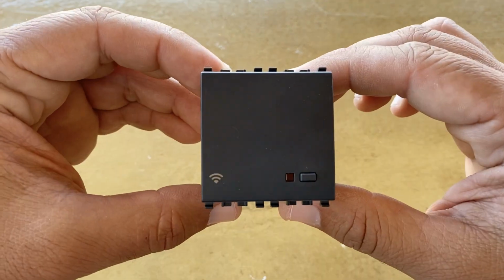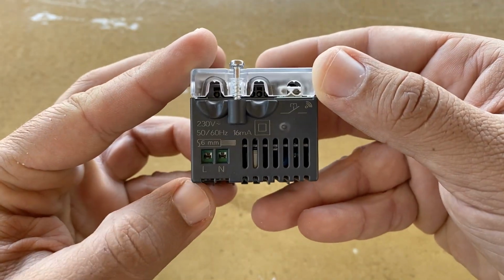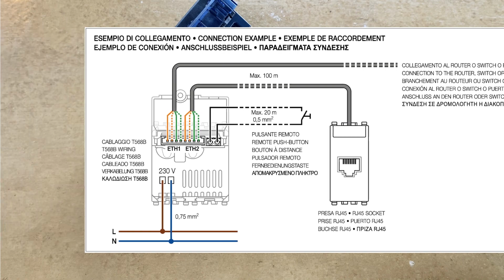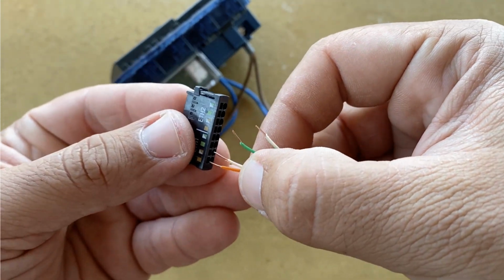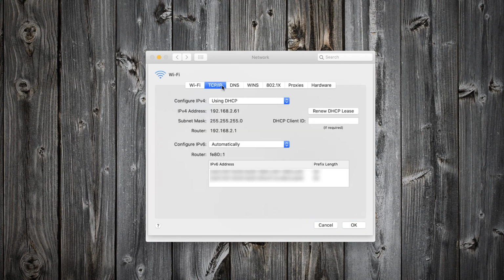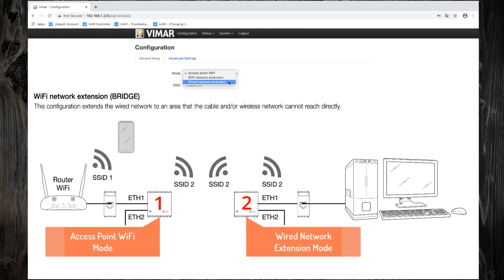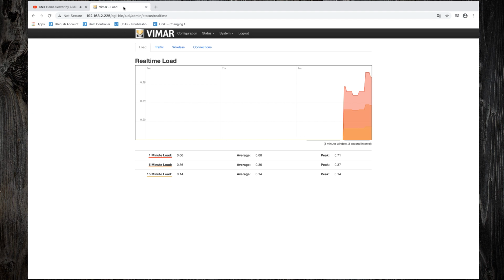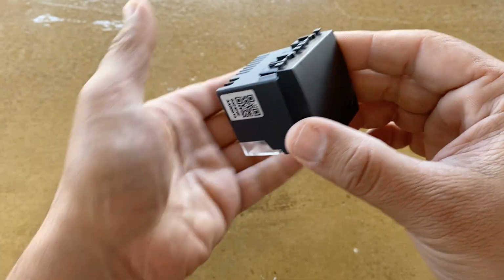WiFi Access Point by Vimar (20195)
In today's episode "WiFi Access Point by Vimar (20195)"
WiFi Access Point from Vimar is a 2,4 GHz Access Point, supporting 802.11b,g,n protocols, that has 2 10/100 Lan Ports. It is a tiny access point that actually fits in your palm and requires 2 modules in the Vimar's frame.

The device supports 3 operation modes :
1) Access Point
2) WiFi Repeater
3) Bridge

The Default IP address of the Access Point is 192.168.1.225 and the username and password for accessing it's Web Interface are admin/admin

The Access Point in order to work requires 230Volts AC Power and orange-green pairs for Lan.

The topics that are covered in this video are :
1) Intro
2) Unboxing of Vimar's Access Point
3) Access Point's Characteristics
4) Power and Lan Installation
5) Access Point Configuration through it's Web Interface